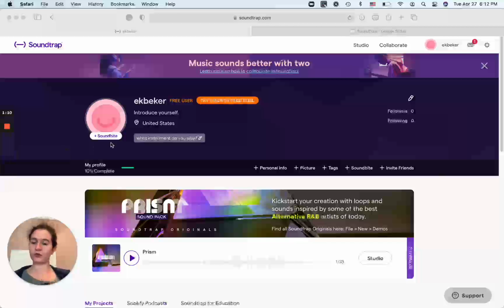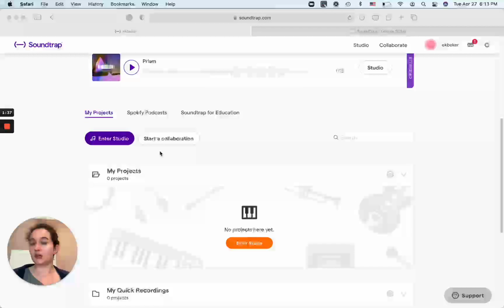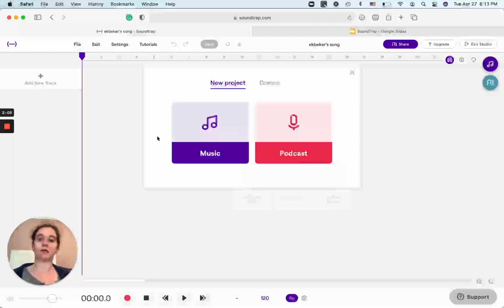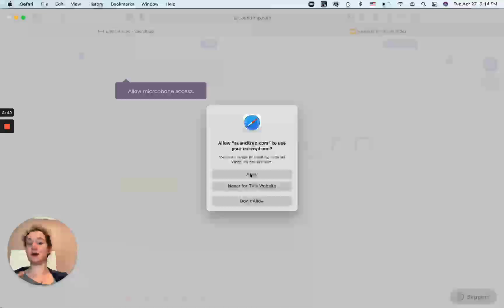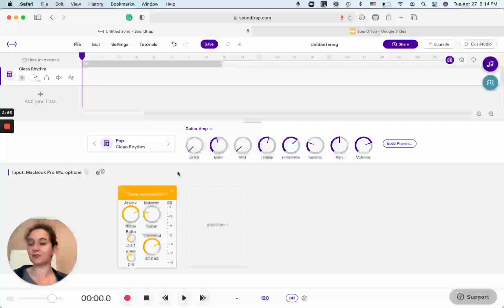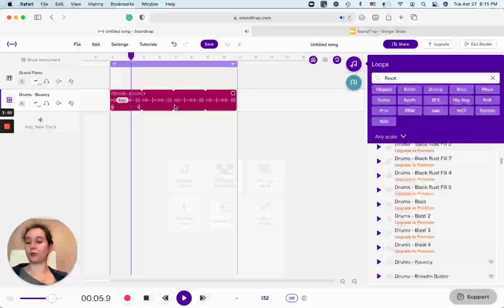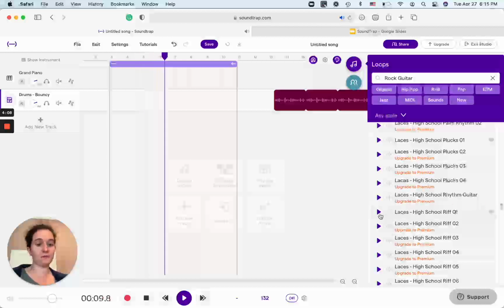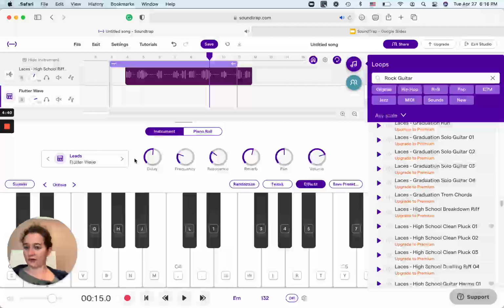Soundtrap: Create and Record Your Own Music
This week we are checking out Soundtrap from Spotify, an online music creation tool that allows you to create your own music tracks and podcasts. This video shows you some highlights of it and basic functions. Explore it, create and enjoy. Definitely make use of the collaboration options. Accounts are free! You have the option of paying for more if you love the experience but you get a lot of bang for your buck with the free accounts.

Thumbnail created on Canva. Thumbnail art from Canva.